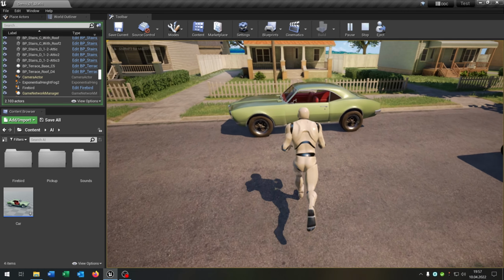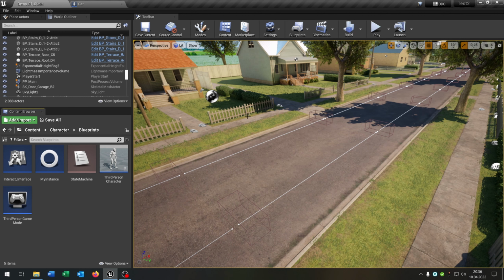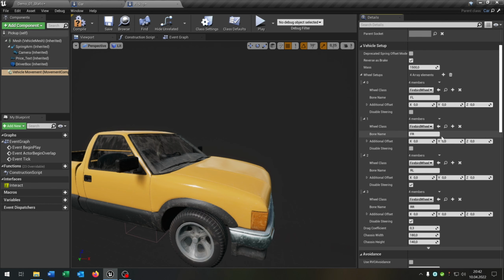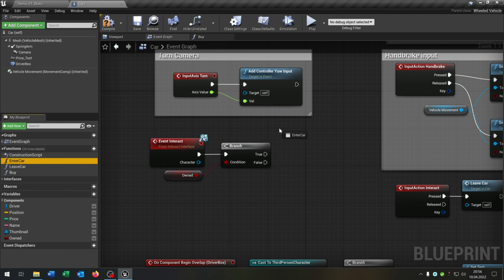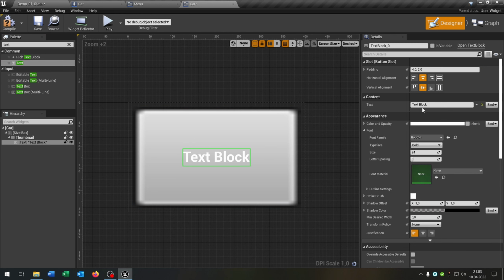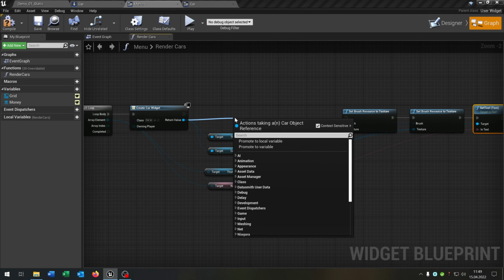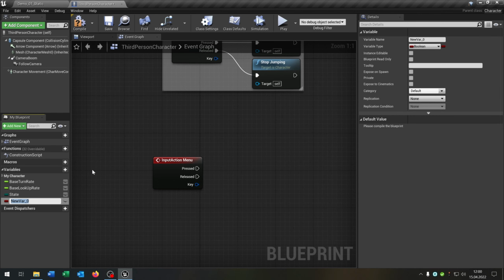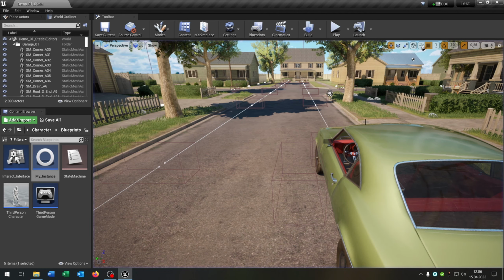Unreal Engine 4 - Car Buying / Owning Tutorial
Hello everyone. This is a Tutorial, how to create a Buying / Owning System.